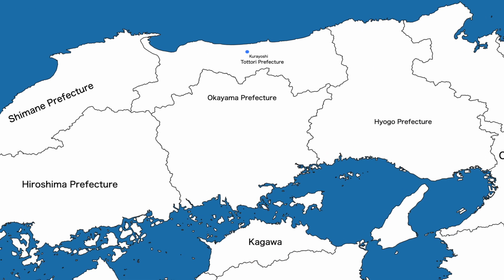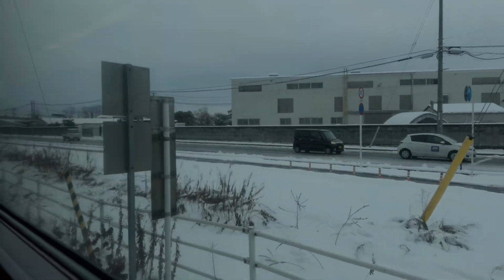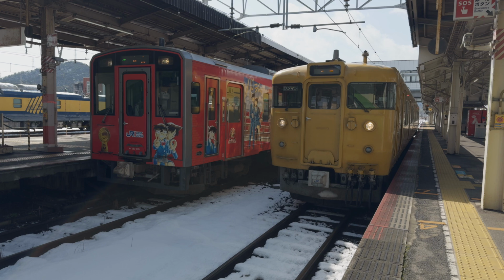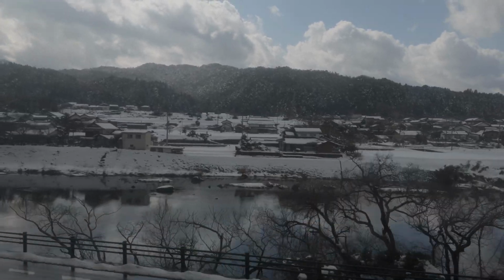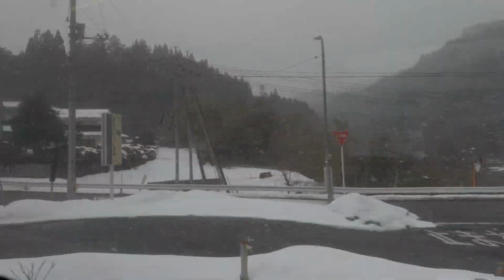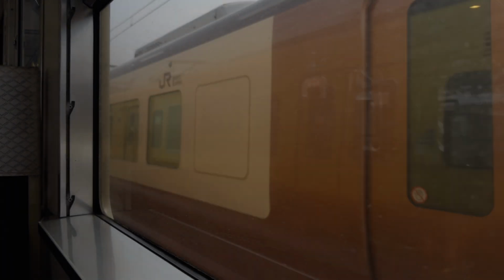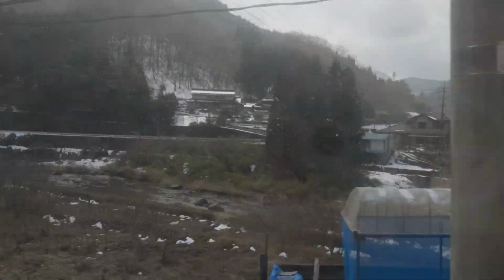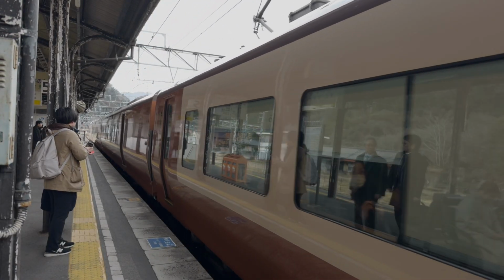Train Travel in Snowy Rural Japan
I had some extra clips lying around and thought that making this video was better than throwing it into storage or deleting it.

0:00 Intro
0:32 Kurayoshi to Yonago
3:50 Yonago to Niimi
11:02 Ending

List of music used:
Jonathan Doherty - Tama Flow